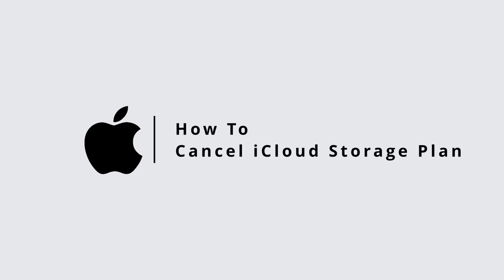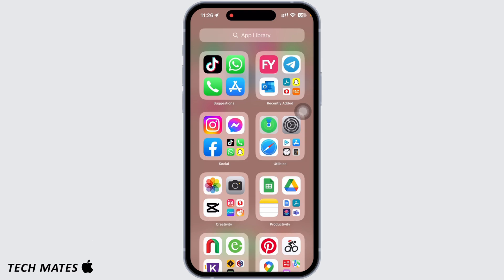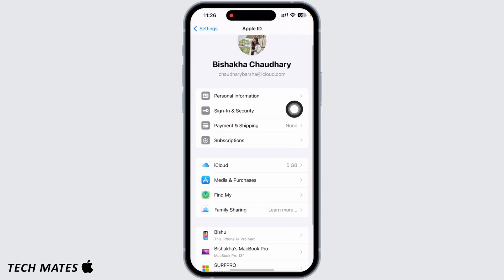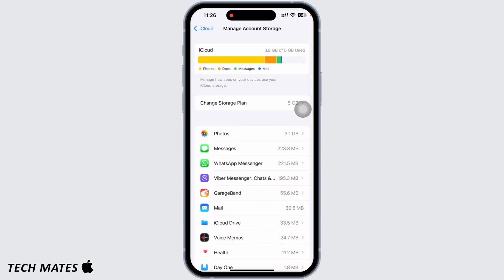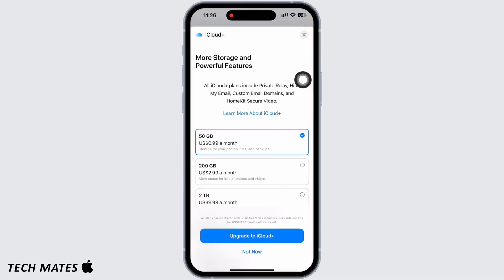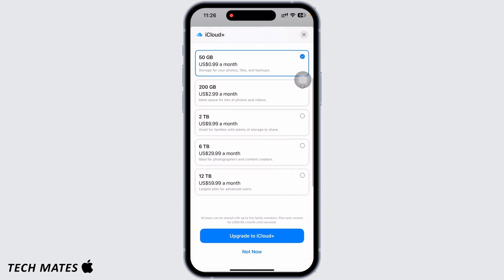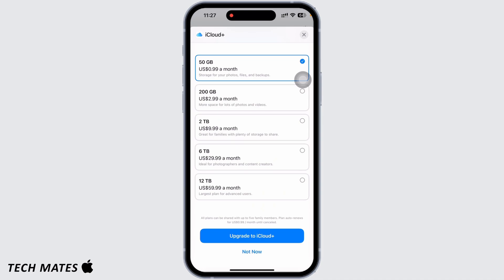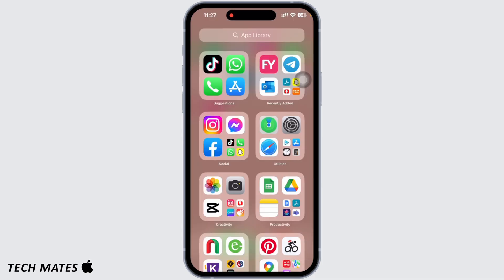How To Cancel iCloud Storage Plan | Cancel iCloud+ Subscription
Are you looking to free up space and cancel your iCloud storage plan? You're in the right place! In this step-by-step tutorial, we'll guide you through the process of canceling your iCloud storage subscription, whether you're using an iPhone, iPad, or Mac.

⏰ 00:00 Introduction:
We'll start by explaining why you might want to cancel your iCloud storage plan and the benefits of doing so. Understanding the process is essential for managing your iCloud storage effectively.

⏰ 00:20 Canceling iCloud Storage:
 In just 20 seconds, we'll provide you with clear instructions on how to cancel your iCloud storage plan. We'll cover the necessary steps to help you downgrade or cancel your subscription.

With this guidance, you'll be able to manage your iCloud storage and make the best choices for your storage needs.

If you find this video helpful, please consider giving it a thumbs up and subscribing to our channel for more tech tutorials, tips, and tricks related to Apple devices and iCloud.